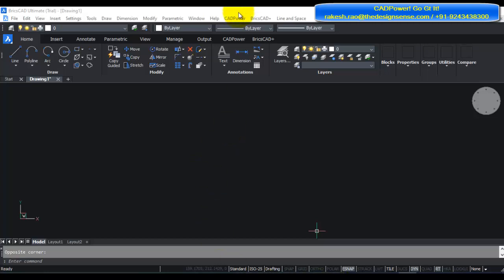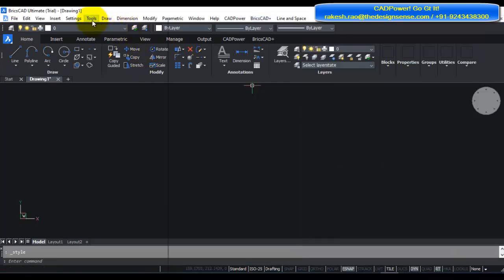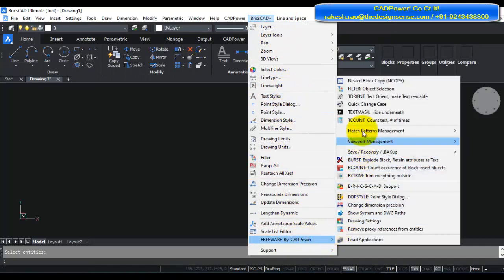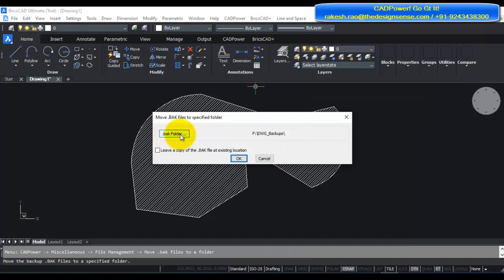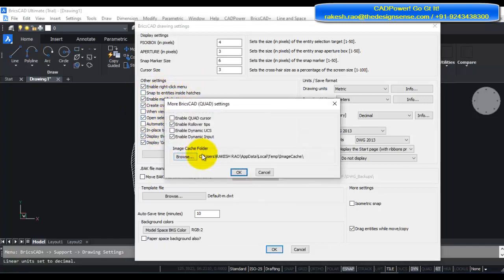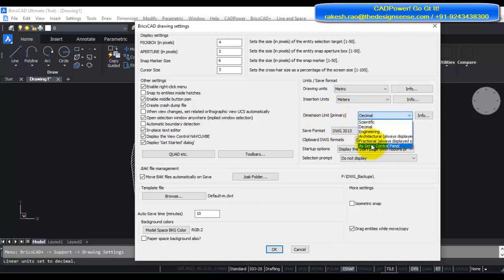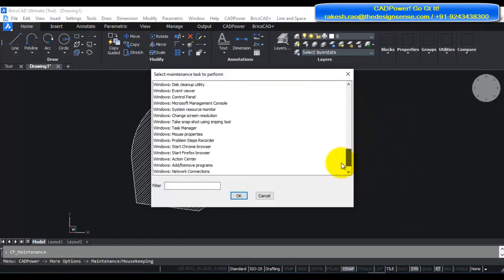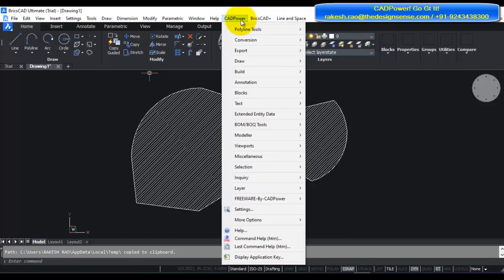AutoCAD to BricsCAD Transition Tools and Interface | BricsCAD+ Tutorial | DesignSense Software’s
How to use AutoCAD to BricsCAD Transition Tools and Interface in BricsCAD using CADPower?
Video Description:
This is the second edition video about our CADPower-enabled A2B transition tool for BricsCAD users.

Learn how you can get all of your Express tools within BricsCAD. Enable the FILTER command, Text Orient - TORIENT, Block Count - BCOUNT, Text Count - TCOUNT and all other goodies that you were used to in AutoCAD but found missing in BricsCAD.

Enable right-click context menu shortcuts that enables you to transform your polyline vertex and segment editing experience as you are used to doing.

Edit hatch patterns with ease, using intuitive right-click customization.

365/8, “Hasmitha Avenue”, First Floor
16th Main Road, Jayanagar 4T Block,
Bengaluru – 560 041, India.